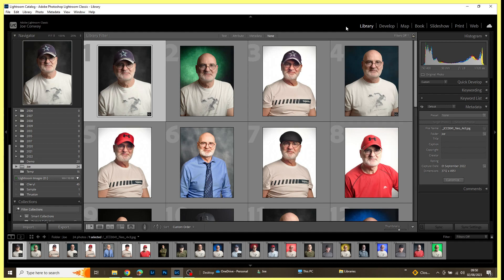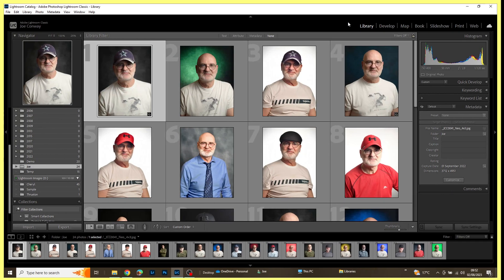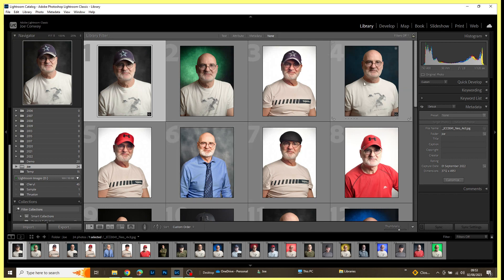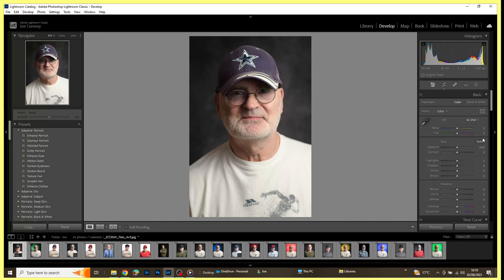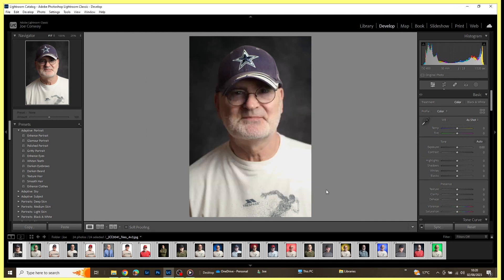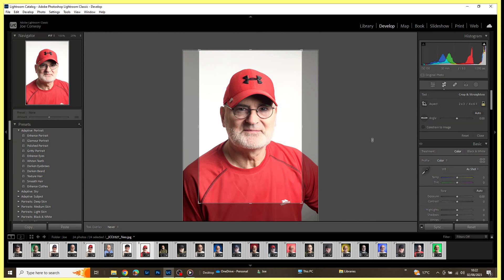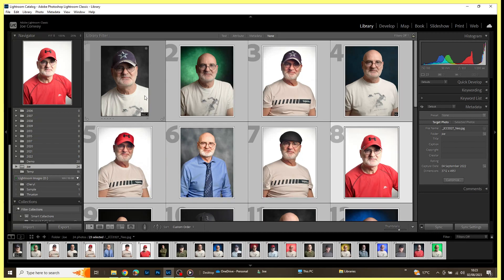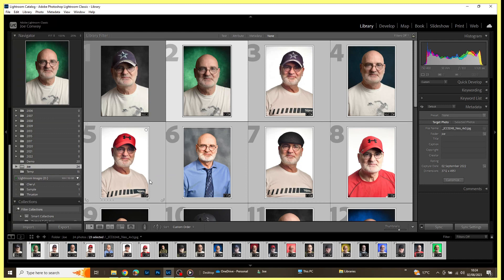Lightroom Classic - Cropping Multiple Images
How to crop multiple images to a different ratio/size in Lightroom Classic.